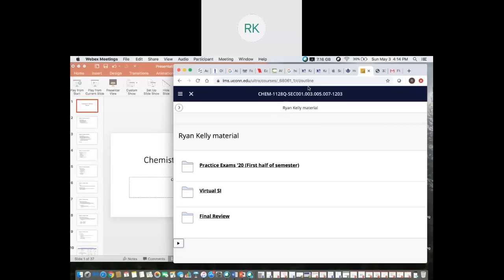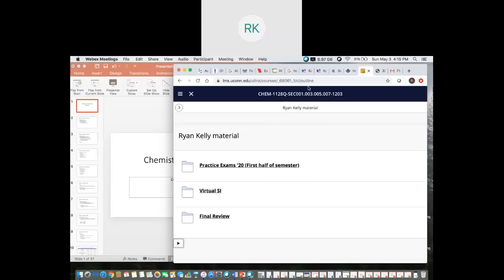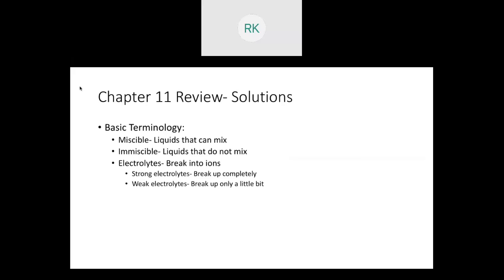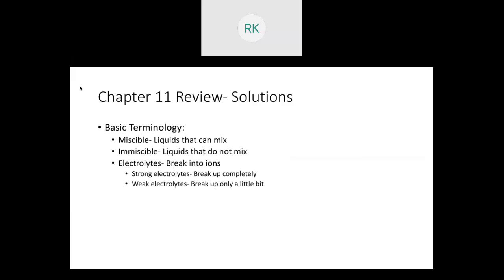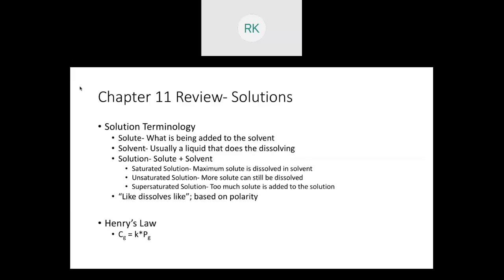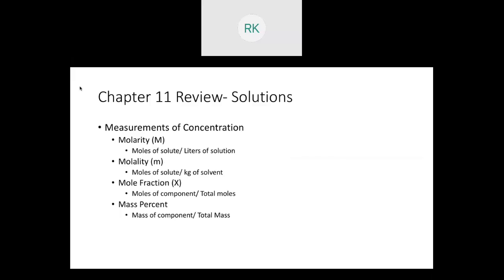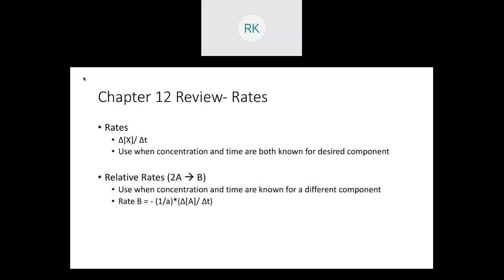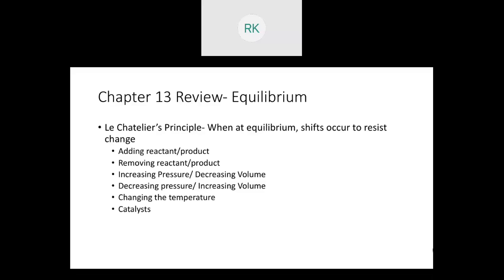4/3. Final Review